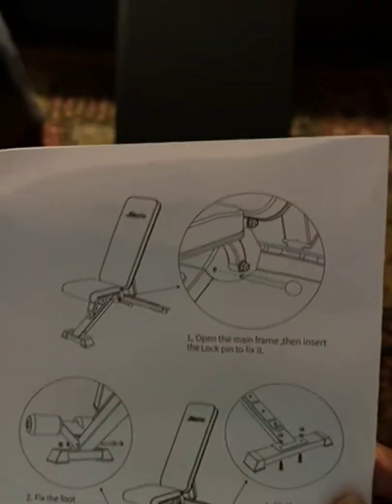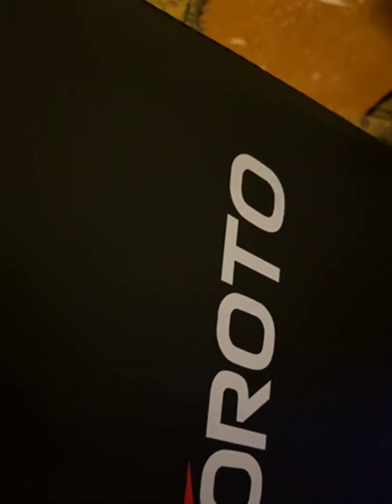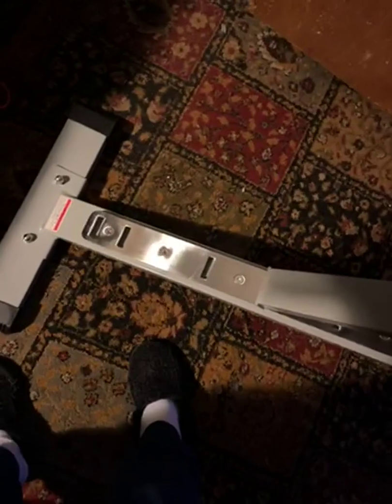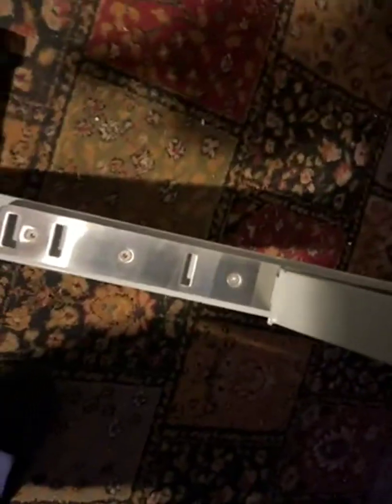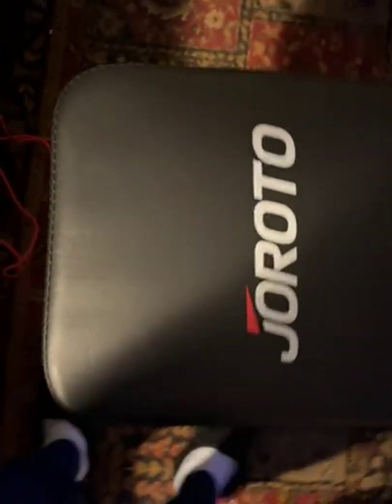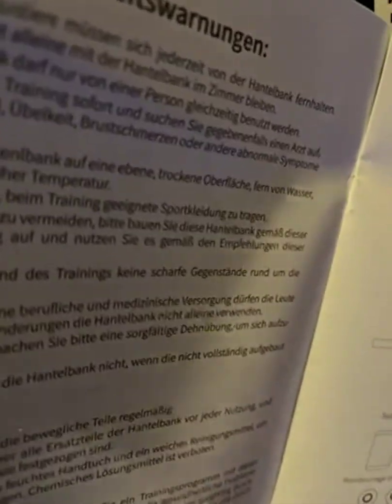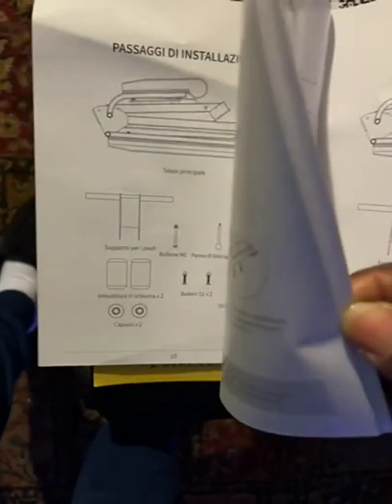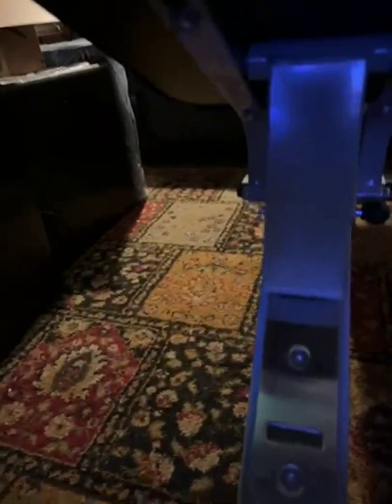JOROTO MD60 Adjustable Weight Bench Review, Easy to use and easy to assemble